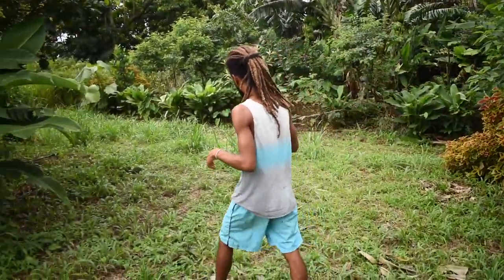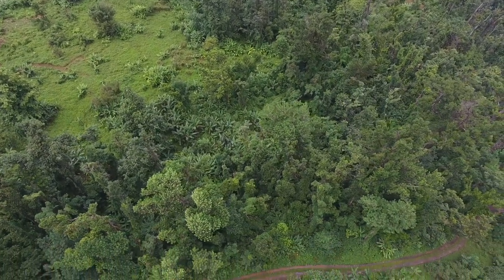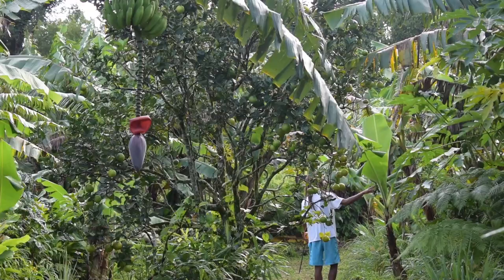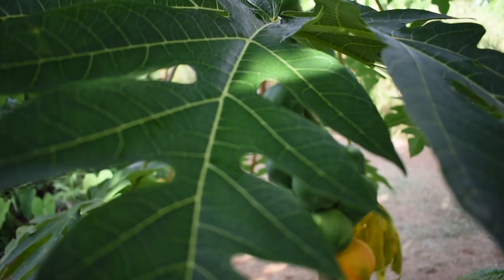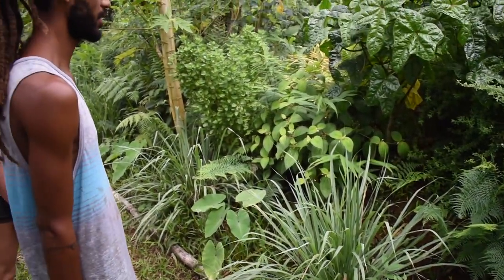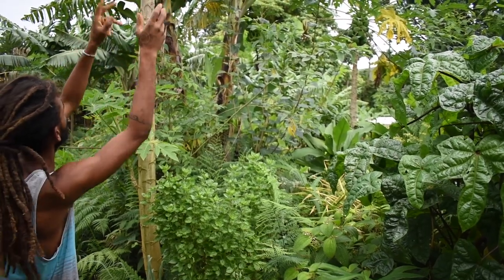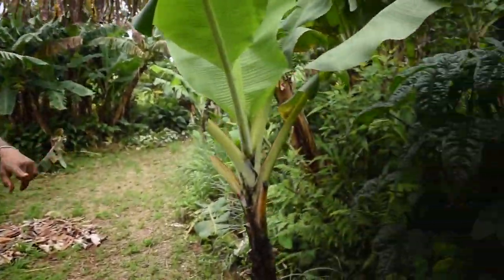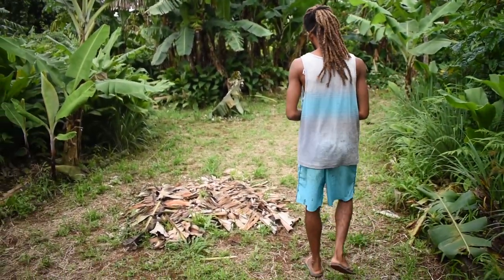Free Up Farm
Free Up Farm is a 7-acre permaculture farm in the mountains of Dominica. This trailer shows the miraculous transformation of the farm in just two years! What began as a mess of fallen trees and overgrown vines has become a food forest in just a short time.